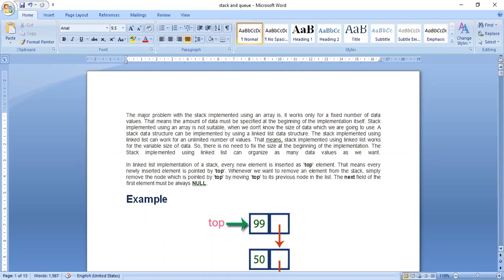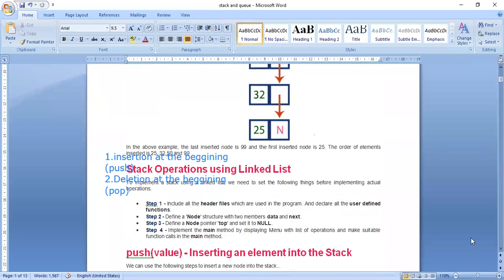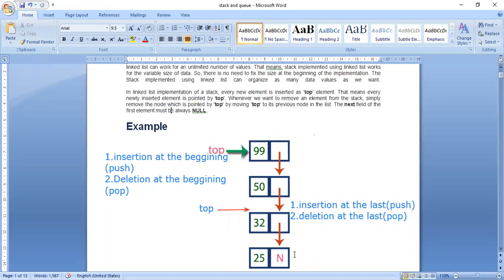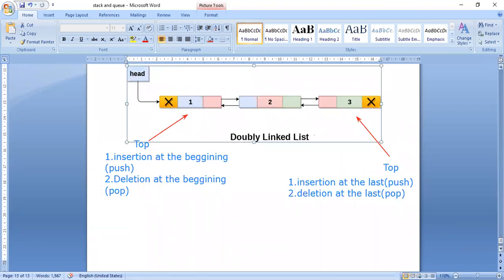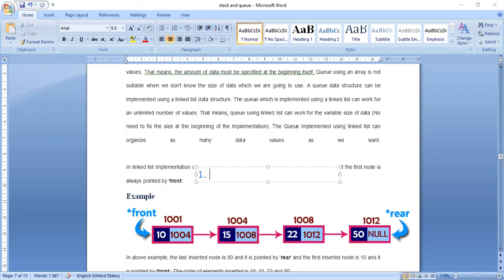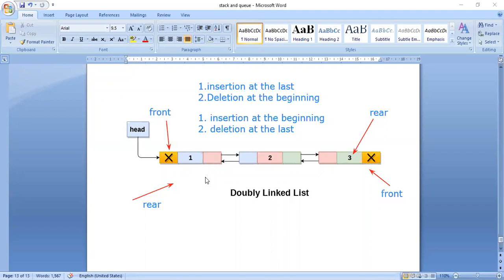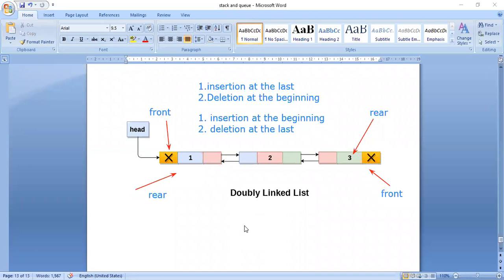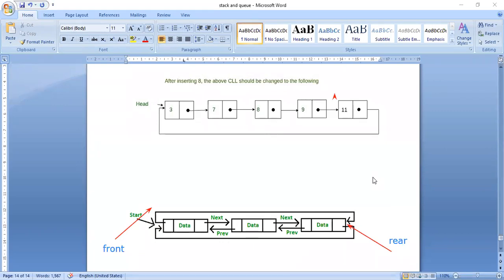DS STACK,QUEUES implementation Using linked lists by R S K CHAITANYA 21 05 2021